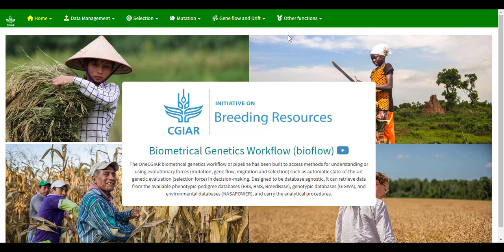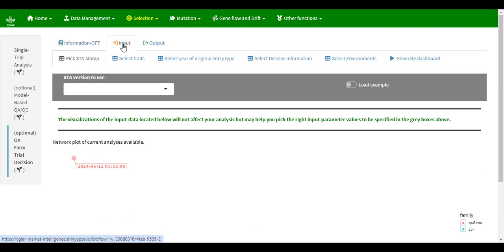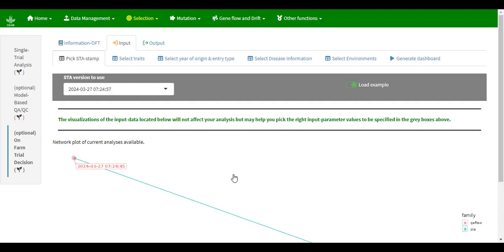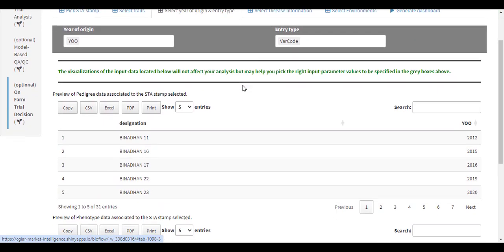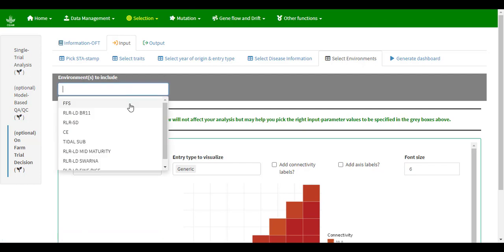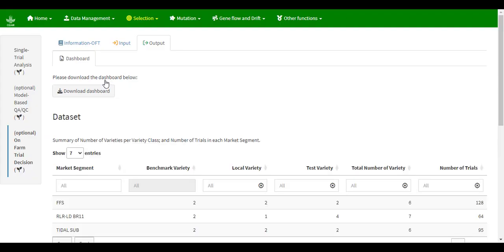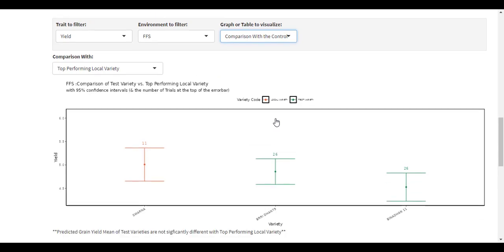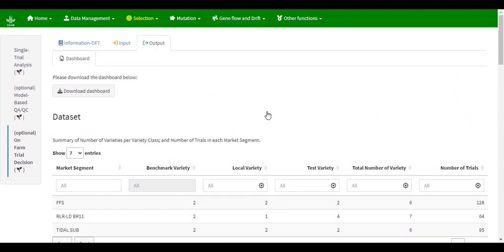#12 Breeding Analytics Pipeline: On-farm Trial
In this video we show how to generate an On-farm Trial Decision Dashboard using the results from a single-trial analysis. Other information such as the year of origin and diseases observed are also utilized in generating the visualizations. We discuss the resulting metrics, predictions and visualizations.